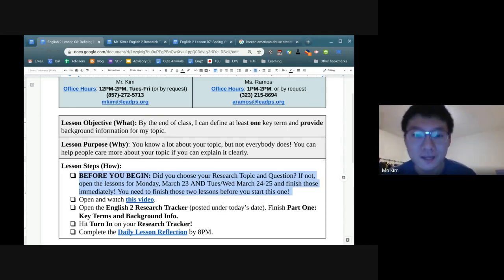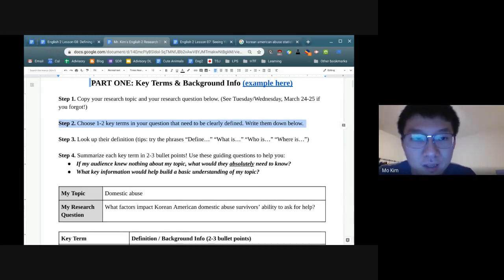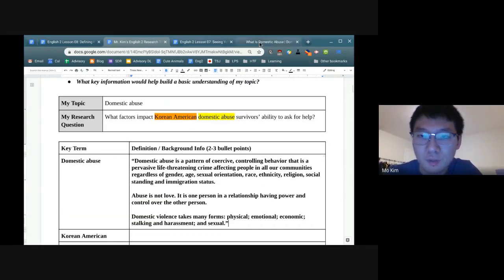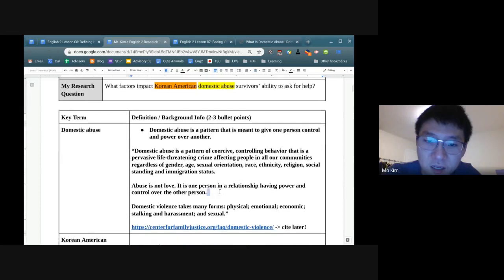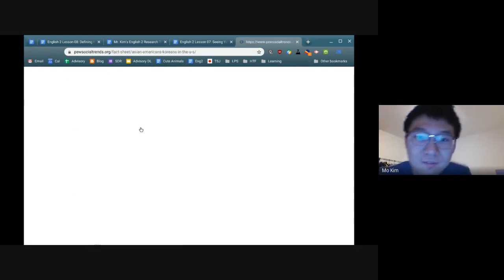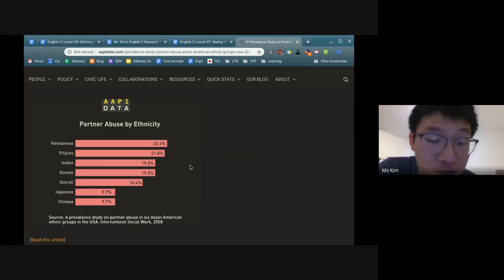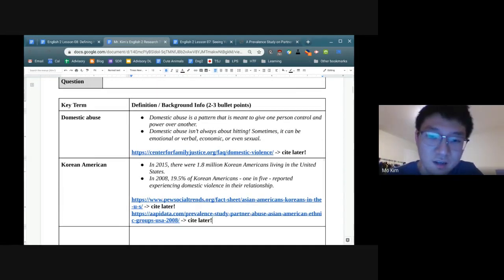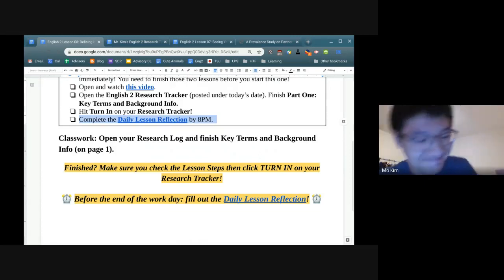English 2 Defining Key Terms and Background Info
welcome back! :)

0:38 objective and purpose
1:05 reminders
1:50 step 1: copy your topic and question!
2:42 step 2: choose 1-2 key terms that need explanation
4:05 step 3: search for definitions and background info on your key terms
5:30 step 4: summarize your key terms in 2-3 bullet points

8:00 I repeat Steps 1-4 for "Korean American" (could be helpful if you're doing research on a specific community!)

12:32 review of the 4 steps

13:21 quick reminder - hit "TURN IN" on your Research Tracker!